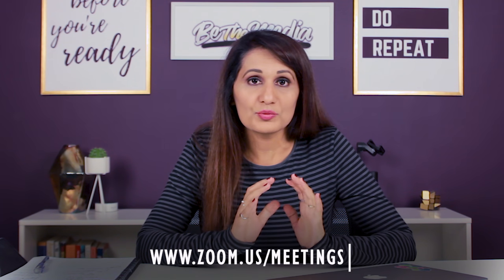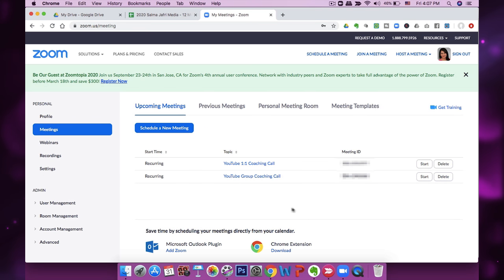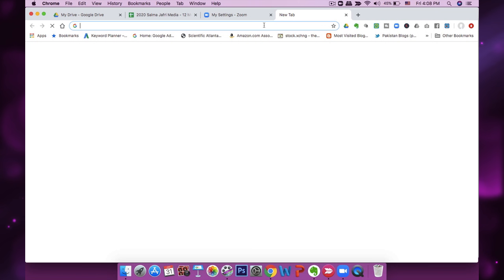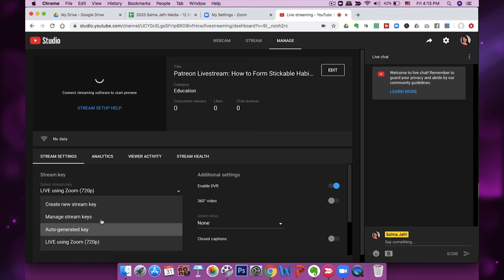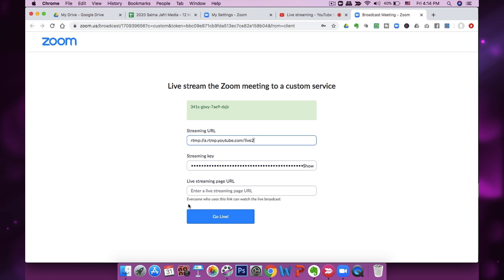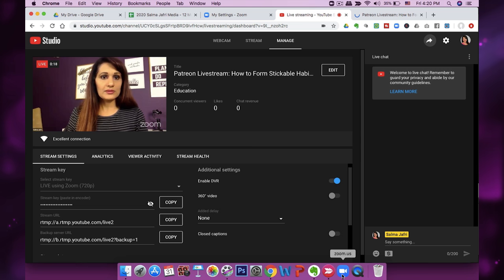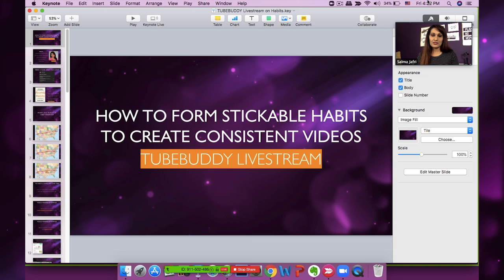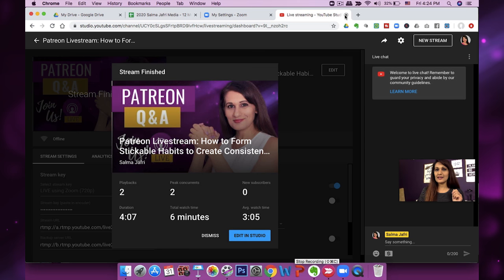GO LIVE ON YOUTUBE WITH ZOOM - BEST VIDEO QUALITY, OLD LAPTOP | EASY SETUP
GO LIVE ON YOUTUBE WITH ZOOM - BEST VIDEO QUALITY | OLD LAPTOP | EASY

How to livestream on YouTube with zoom using your old laptop is an easy love streaming tutorial. How to live stream on youtube  - this video will show you how to stream to youtube and includes a live stream tutorial, youtube live streaming help, 2020 how to live stream to youtube with the new updates youtube studio. How to stream using zoom is an easy method that doesn't use your system resources and everything is saved on the cloud. How to live stream on youtube is a streaming tutorial for 2020 to give you the youtube help you need.
FREEBIES